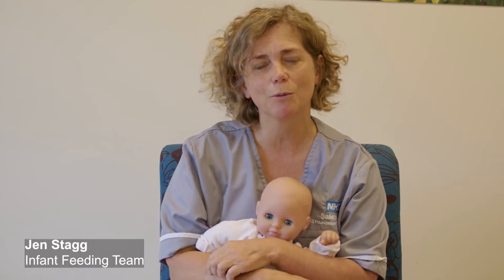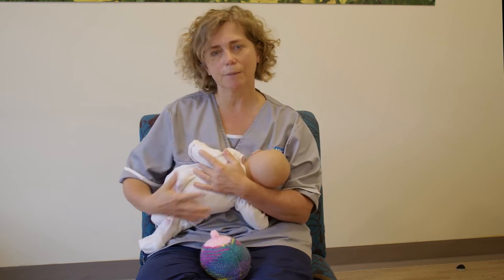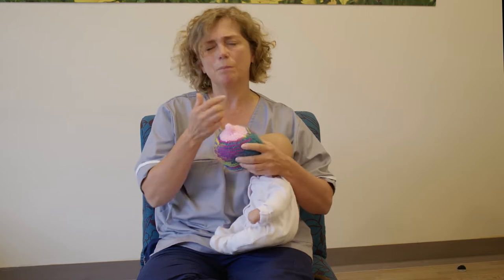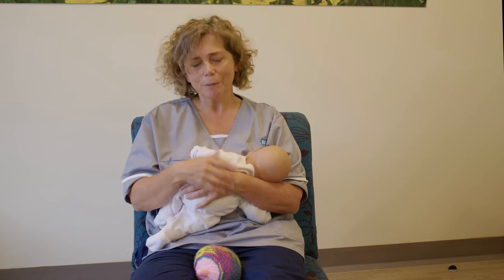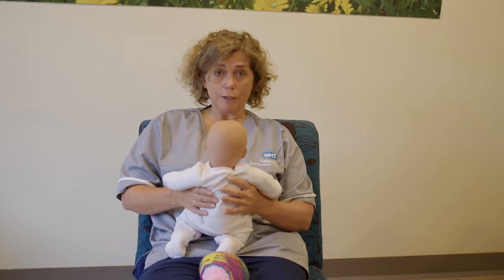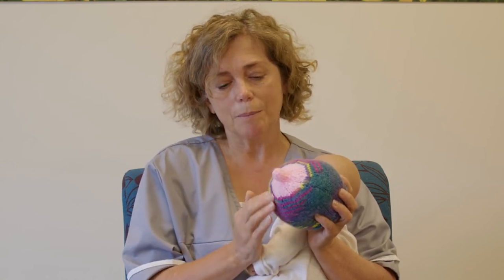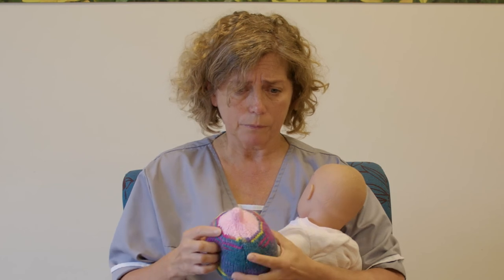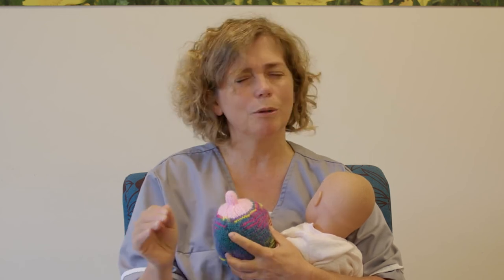Positioning and Attachment - Breastfeeding